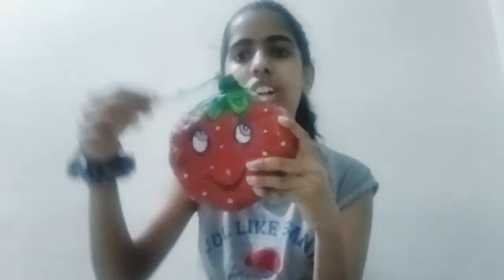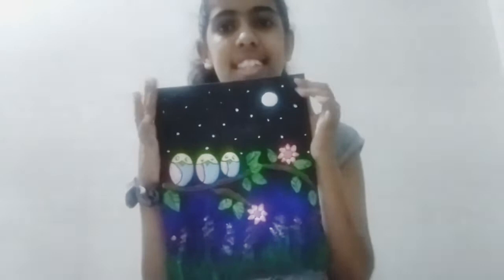Showing my Artworks | Ideas for Art Projects | Fun to do DIY | Nandini S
Hii guys,
In today's video, I share with you some of the Artworks made by me. This video will also help you for your Art Projects. Do let me know your favorite artwork from the ones I showed in the comment section. I hope you liked this video. If you liked this video, do not forget to like this video, share it with your friends and family and subscribe to my channel if you are new on my channel.
~Nandini Singh
💮Special thanks to Divya Yadav for making the Intro!!